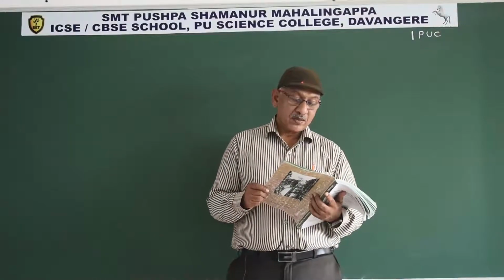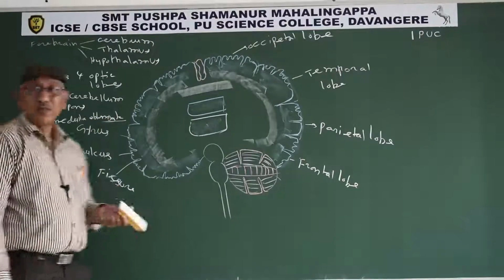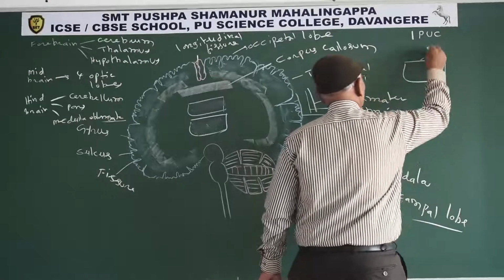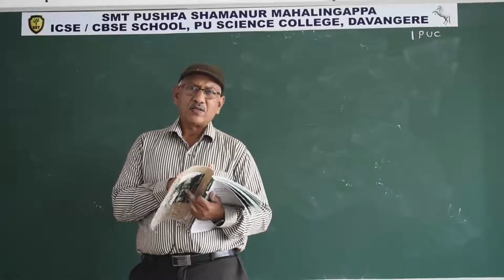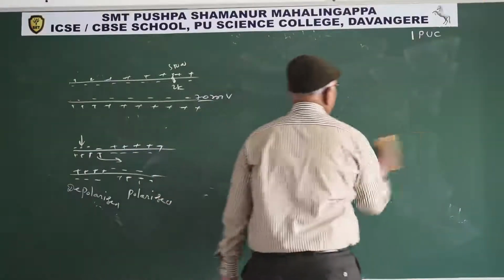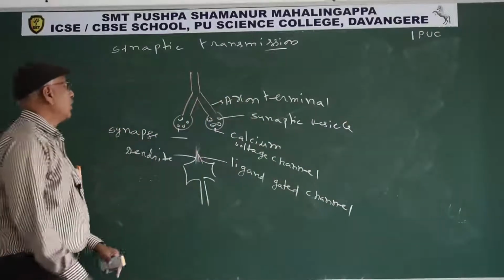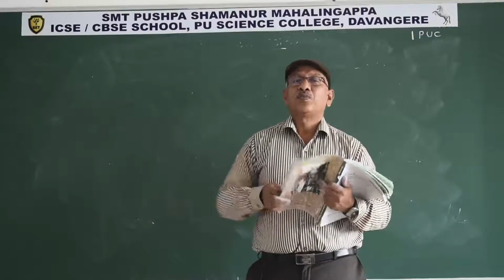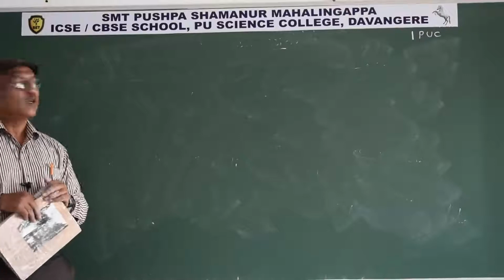PU Science Residential College in Davanagere – SPSMR 05 NEURAL CONTROL AND COORDINATION